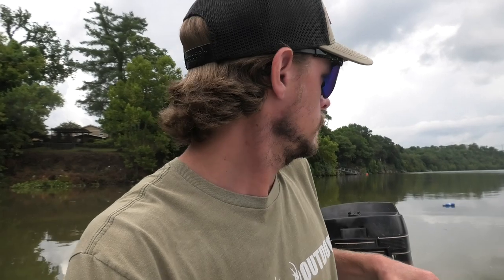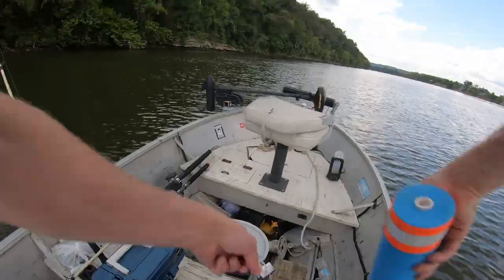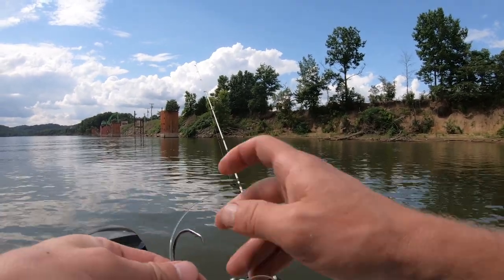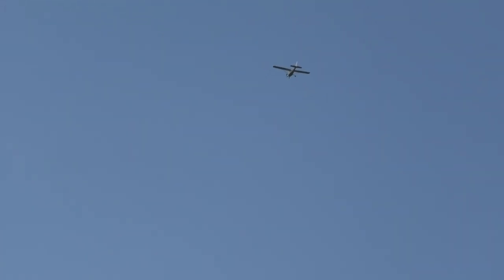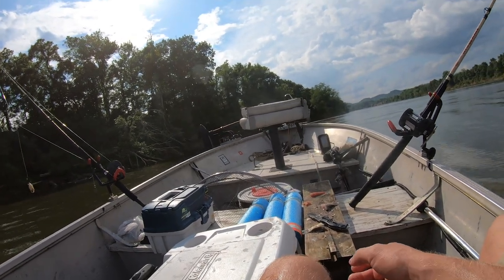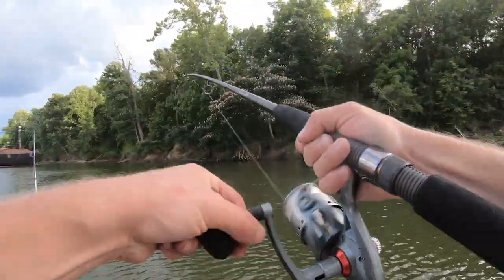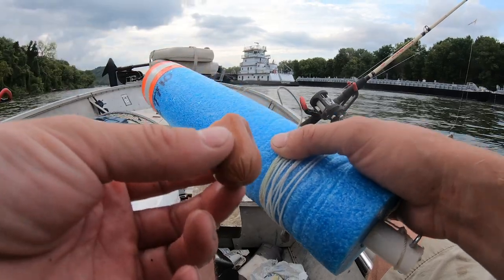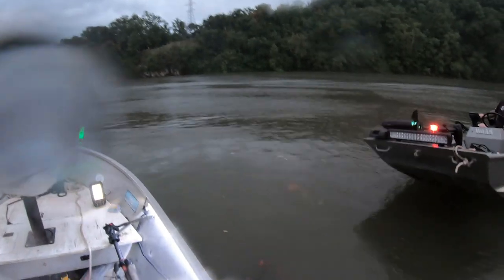Catching Catfish in Nashville with HARDY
I ran down to one of my favorite fishin' holes in Nashville to meet up with the country music legend himself, who's also been fishing the same stretch of river for big cats. The bite was pretty good, and we brought in a mixed bag of fish. Maybe we'll get into a monster flathead next time!

Stuff I use:

∙ Eagle Claw 8/0 Circle Hooks
∙ Berkley Big Game Line (25 lb. test)
∙ No Roll Sinkers
∙ Bank Sinkers
∙ 3-way Swivels
∙ Snap Swivels
∙ Abu Garcia Ambassadeur Reel
∙ Quantum Optix Spinning Reel
∙ Shakespeare ATS Casting Reel
∙ Ugly Stik Catfish Rod
∙ Berkley Big Game Rod

∙ Panasonic WXF-1 Camcorder
∙ Azden SMX-30 Stereo/Mono Microphone
∙ GoPro Hero 7 Black
∙ Action Cam Accessory Kit
∙ Manfrotto 190 Go! Tripod